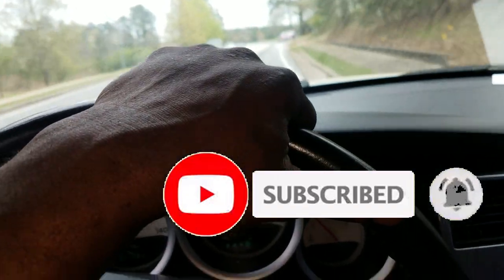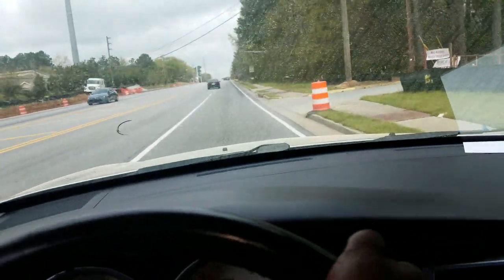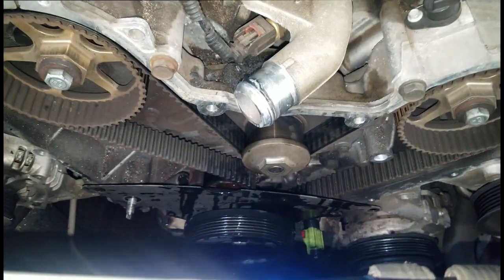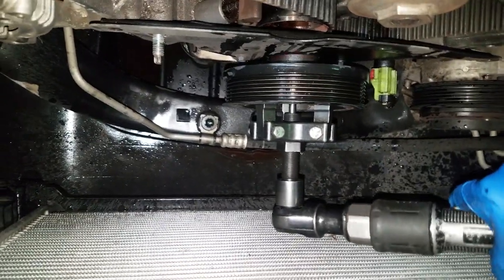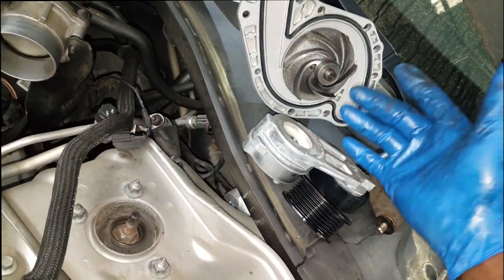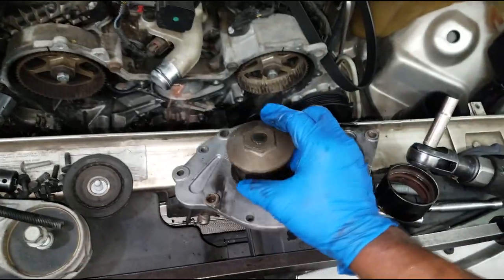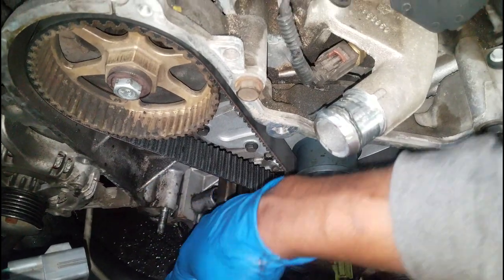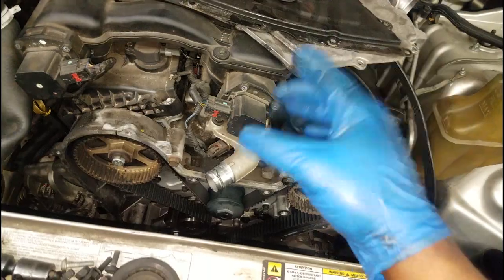How to replace a TIMING BELT and WATER PUMP in your car. Do this every 100k miles. Tips Tricks Hacks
In this video I go over reasons why you should not prolong replacing a timing belt